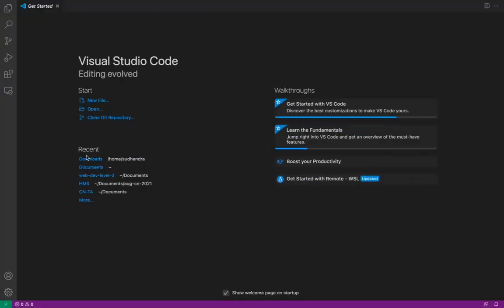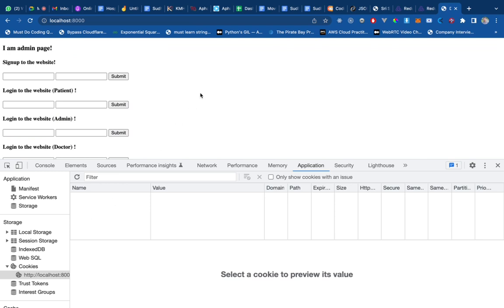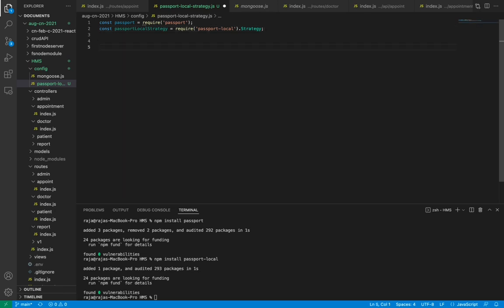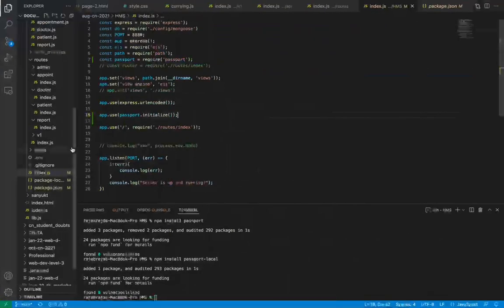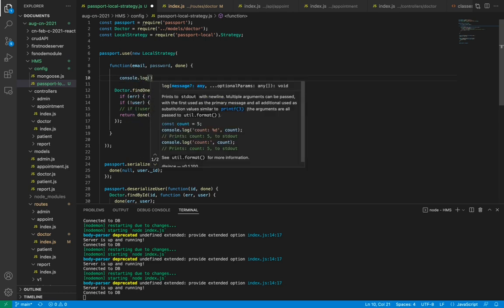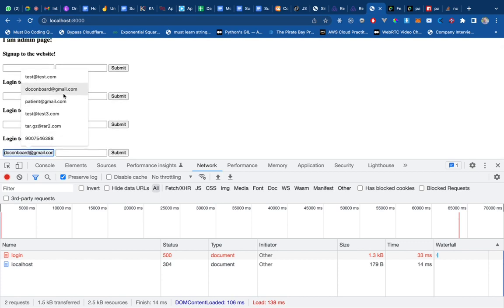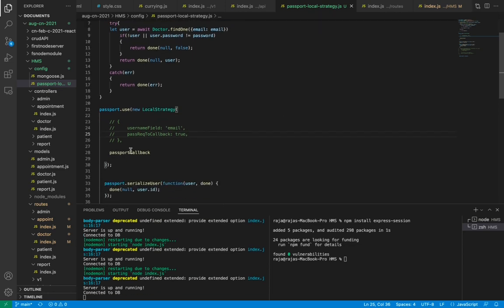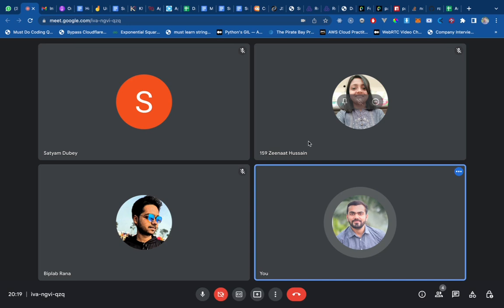aug g c 20 06 2022